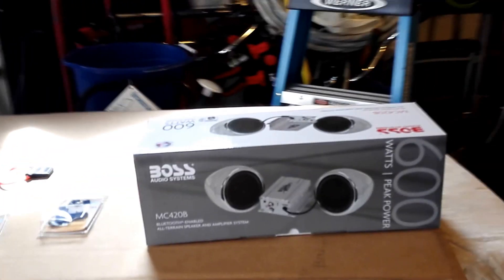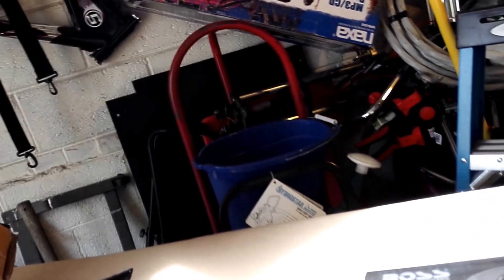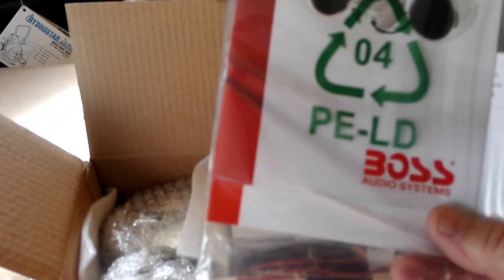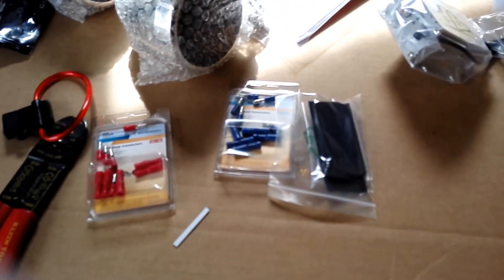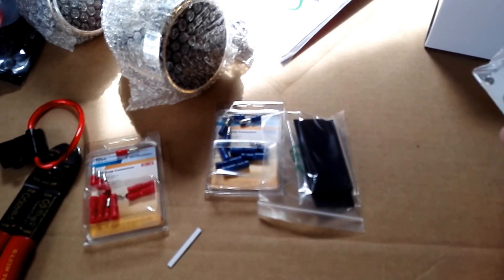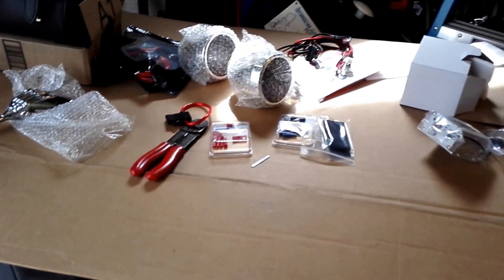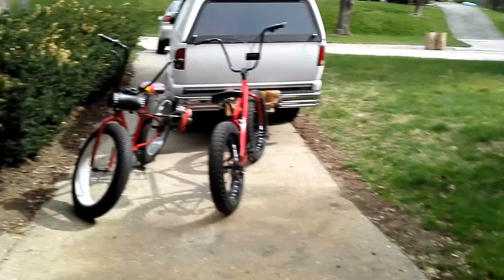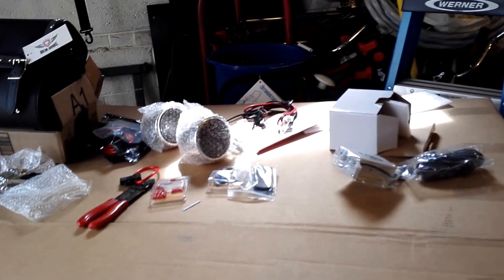BOSS AUDIO MC420 600 watt Motorcycle/Stereo Sound System Bluetooth Video 2.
BOSS AUDIO MC420 600 watt Stereo Sound System with Bluetooth Audio Streaming, with 3" Weather Proof Speakers, Aux Input and Volume Control. VIDEO 2. of  3.